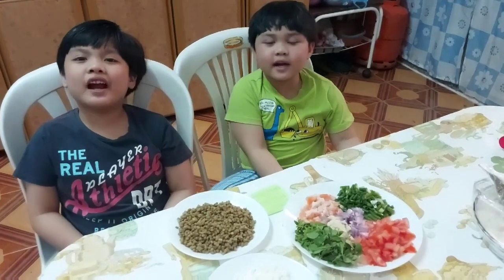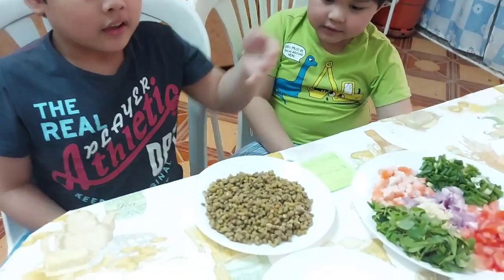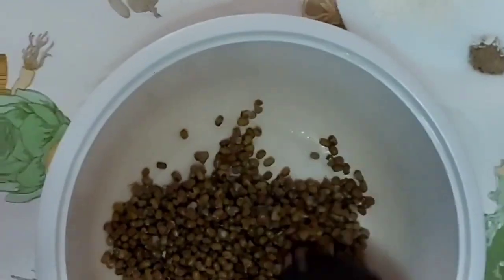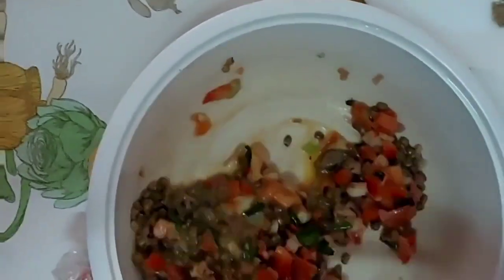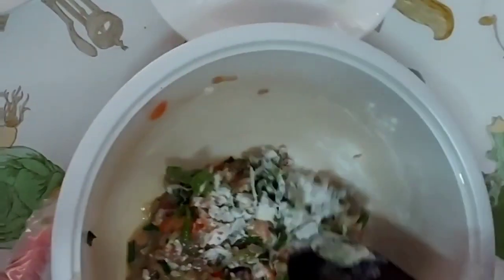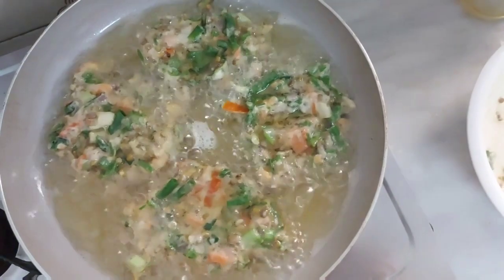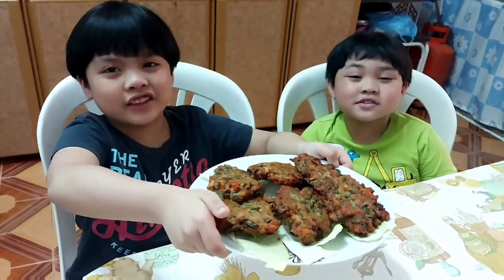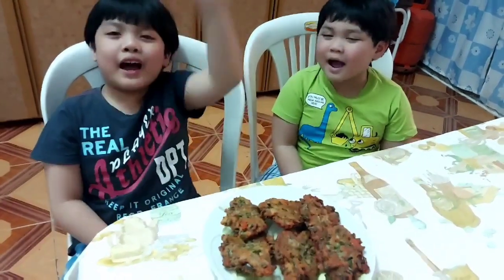TORTANG MONGGO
shoutoutmsErikaEmbang|How to cook tortang monggo | healthy tortang monggo |easy to cook |yummylicious